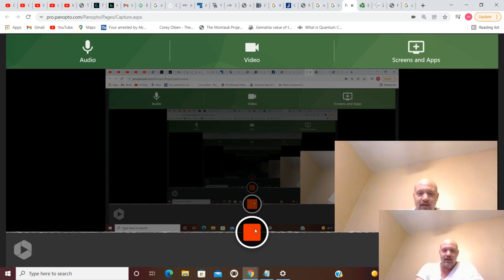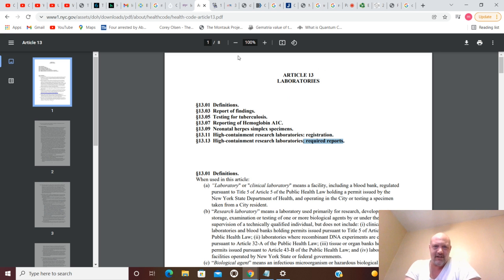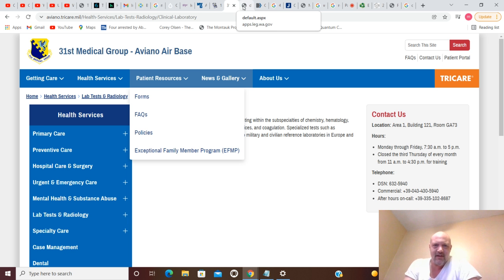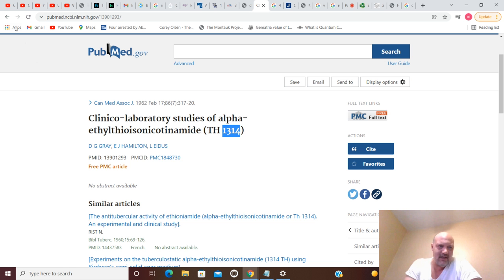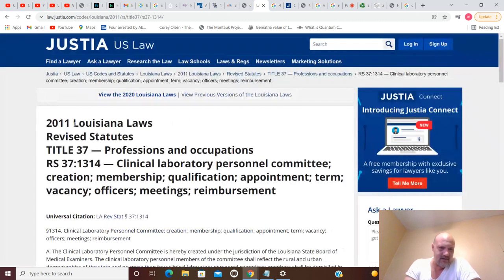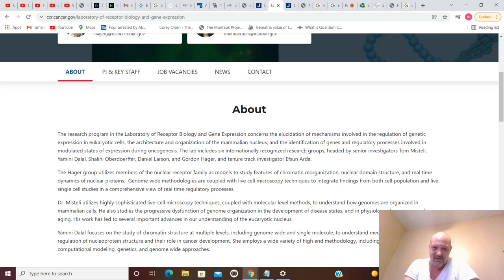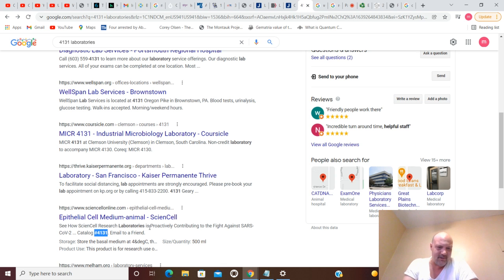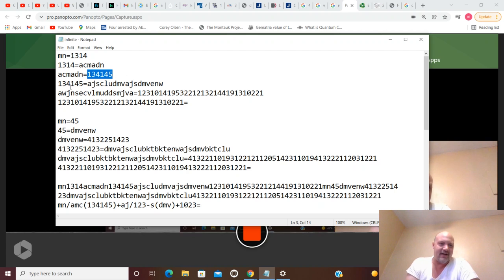Mandela Effect: Mamwich/Manwich alphabetic order numbers decode pt.11 laboratories search